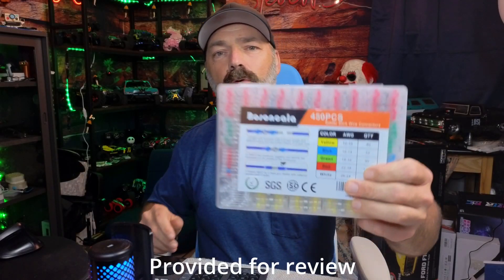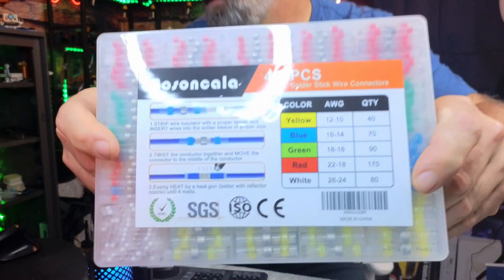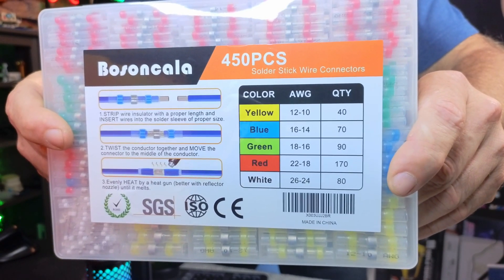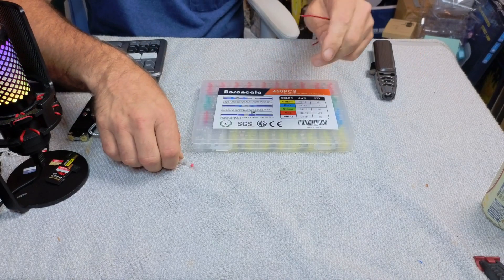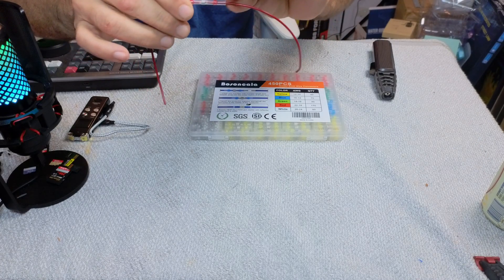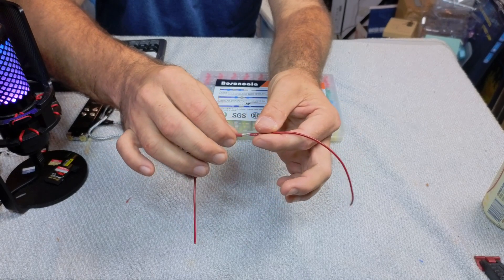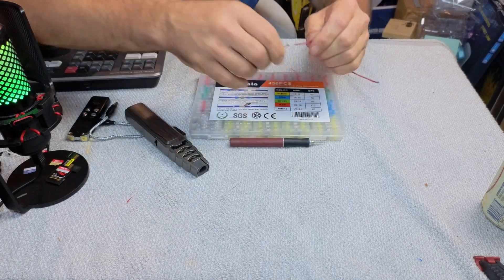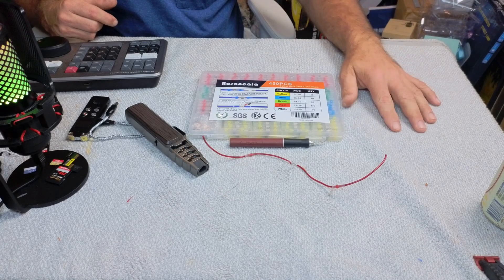Bosoncala 450PCS Solder Stick Seal Wire Connectors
Price and Details Here!!